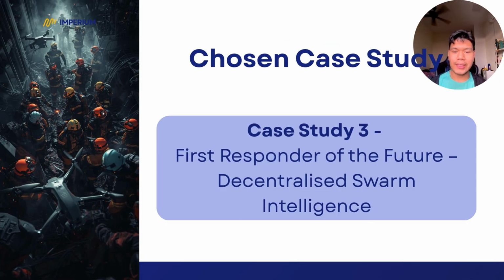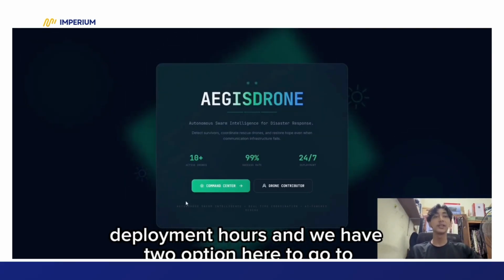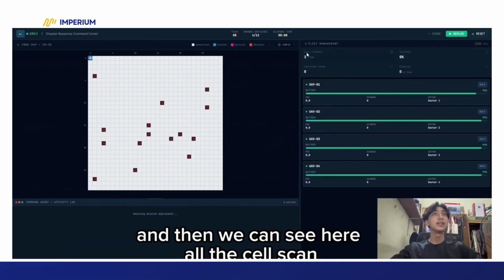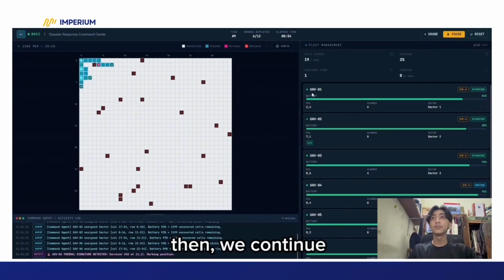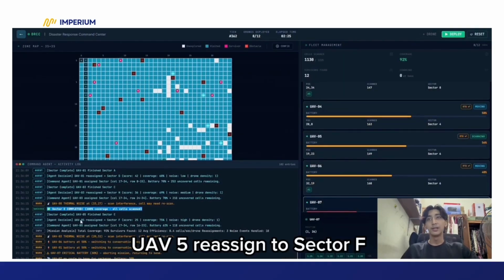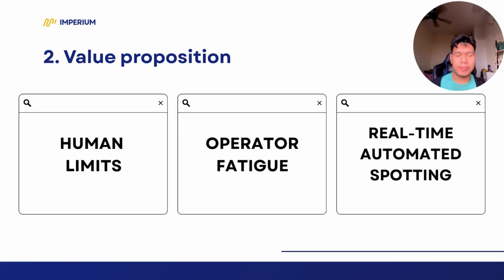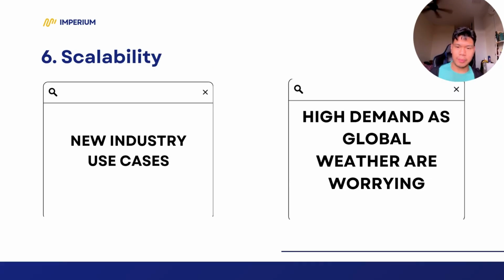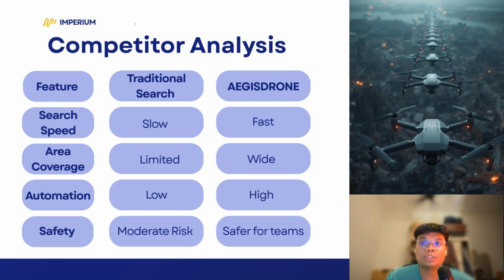VHACK2026_IMPERIUM_AEGISDRONE